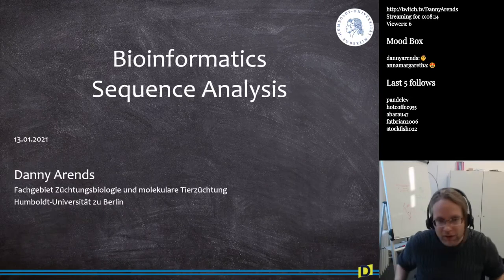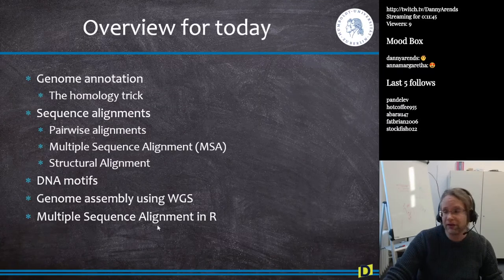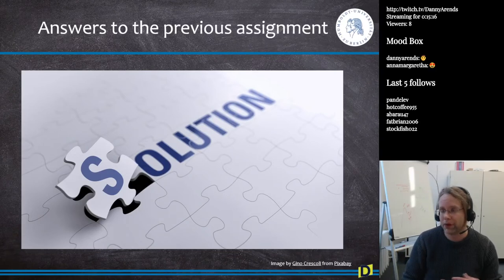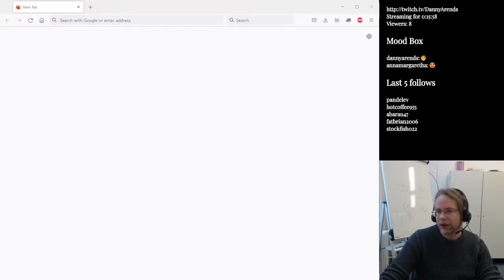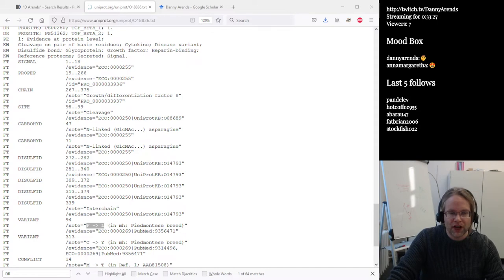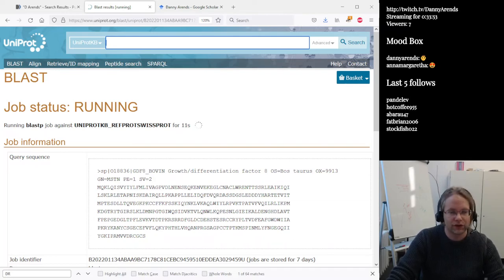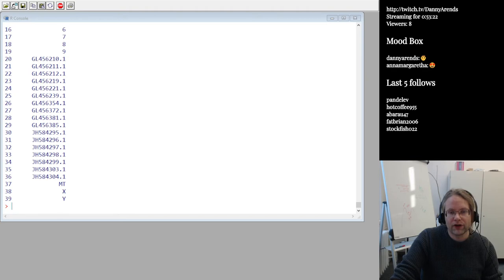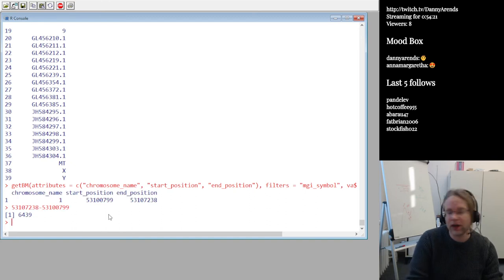Answers S10, PubMed, biomaRt, and BLAST - (Bioinformatics S11E0)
PubMed and biomaRt using the R programming language. From an empty script file to data explore, differential expression, and a volcano plot in one hour.

Chapters:
00:00 Welcome, Exam information and lecture overview
03:20 Overview of the lecture
07:00 Answers to Lecture 10 - Databases and biomaRt
07:47 Question 1 - Search PubMed and using filters
13:12 Question 2 - Search the UniProt Knowledgebase
25:46 Question 3 - Bioconductor and installing biomaRt
30:54 Question 3 - Connecting to the Ensembl biomaRt for mouse genes
37:00 Question 2 - BLAST results of myostatin in cattle
39:51 Question 3 - Query biomaRt for the mouse myostatin gene
46:15 Question 3 - Query biomaRt for other mouse genes near myostatin
51:37 Question 4 - Connect to the mouse SNP biomaRt database and query SNPs
54:22 Start of lecture 11 - Overview and the homology trick for genome annotation
57:26 Changing sequences due to evolution - Mutation, Inserting, and Deletion